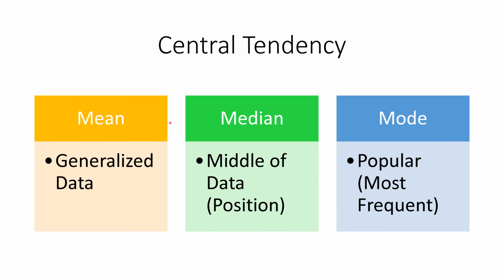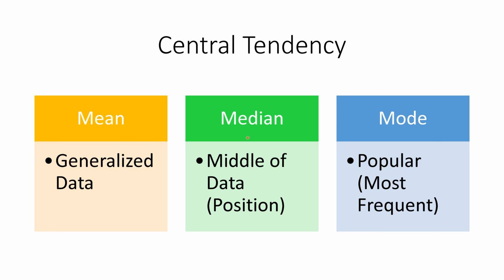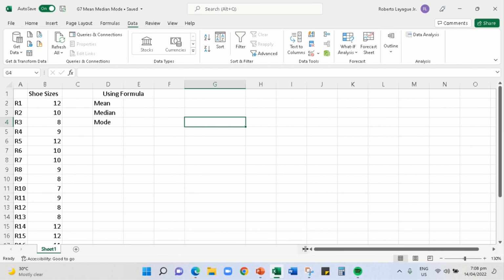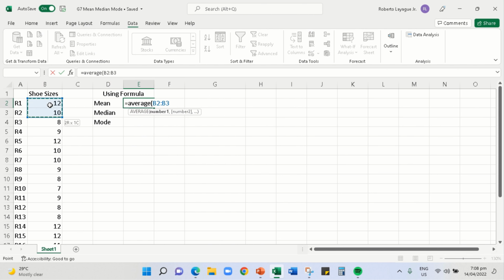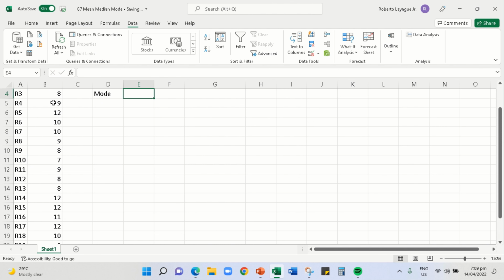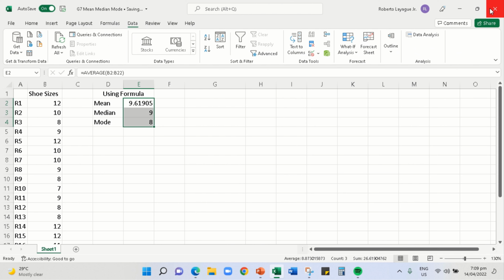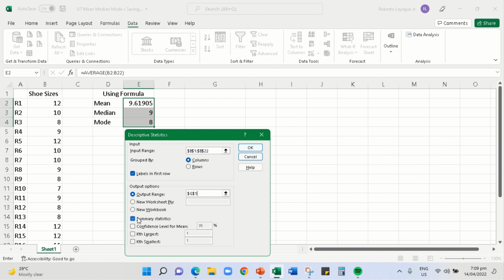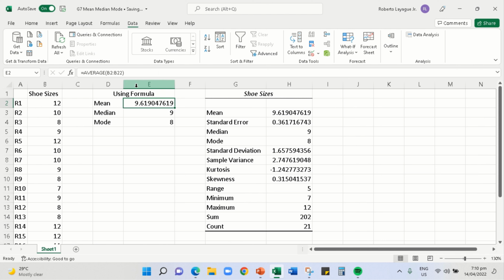Mean, Median and Mode in Excel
Hello everyone,

Here is how you compute mean, median and mode in MS Excel using 2 methods.

1. Formula
2. Data Analytics